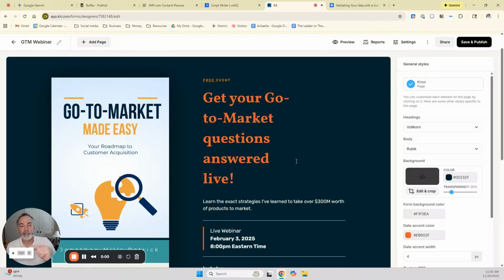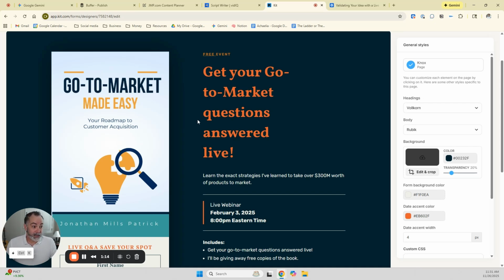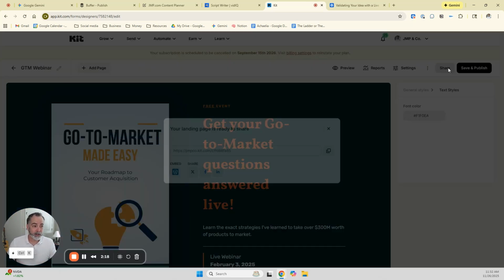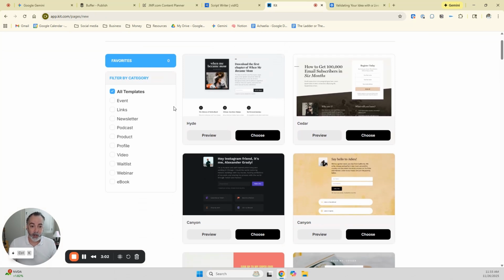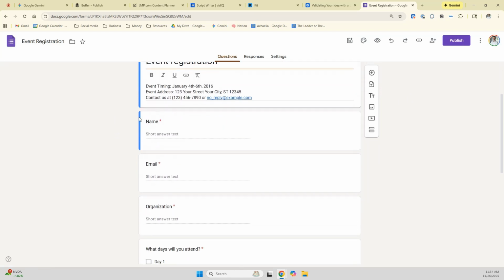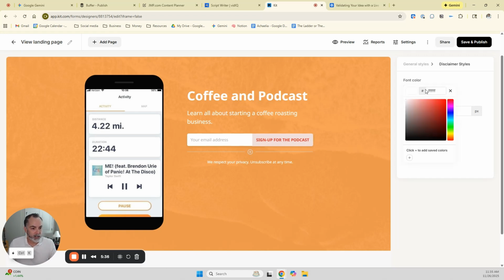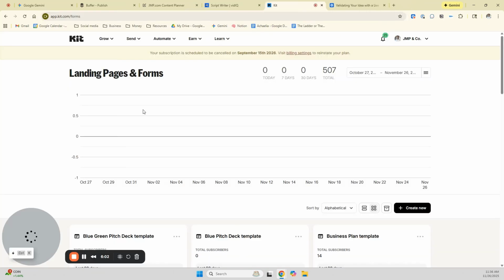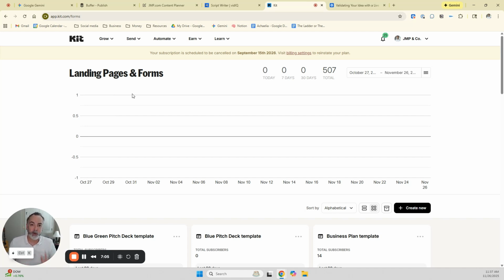The 1-Page Landing Page Test: Build a Conversion-Focused Page in 15 Minutes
Using a landing page to capture emails/registrations/etc. is one of my favorite ways to validate demand.

Watch how you can build one in under 5-15 minutes, depending on the format.
Hi, there 👋.

I'm JP, 3x founder & 2x Senior Exec., educator, and author.

Join over 20,282+ people to learn the exact strategies I have used to launch over $300 Million worth of products to market and over $800M in funding.